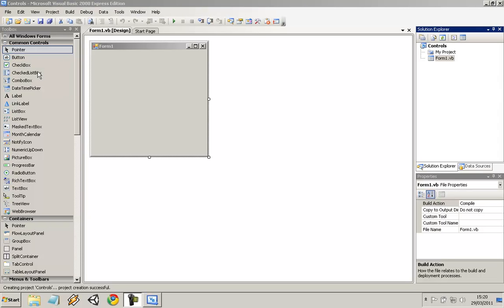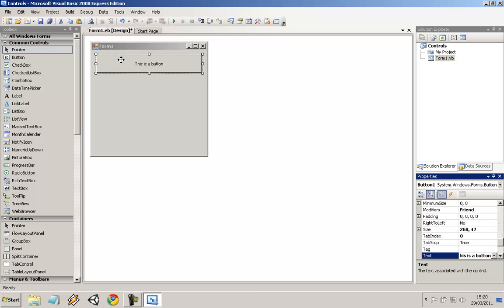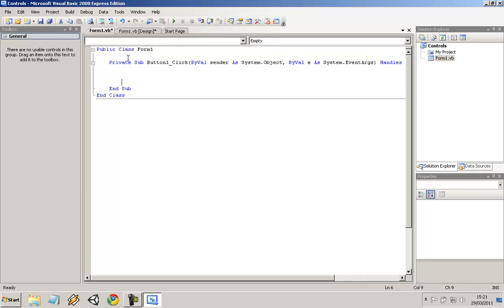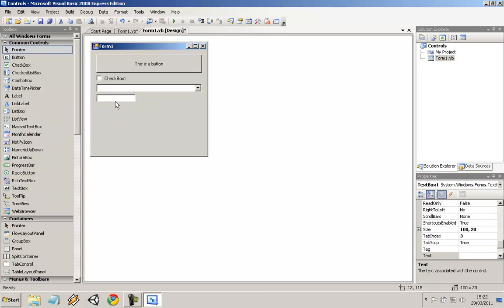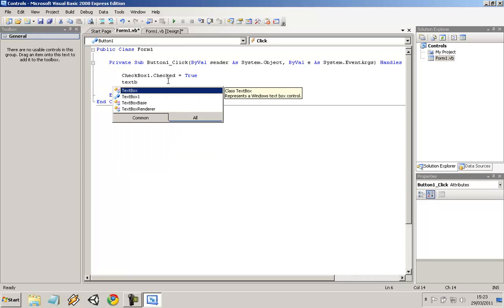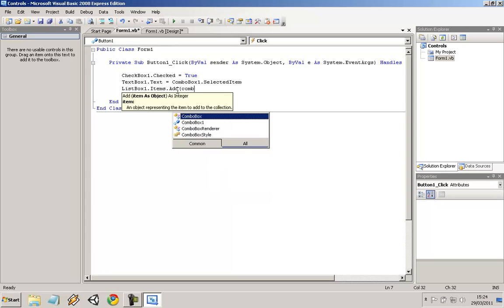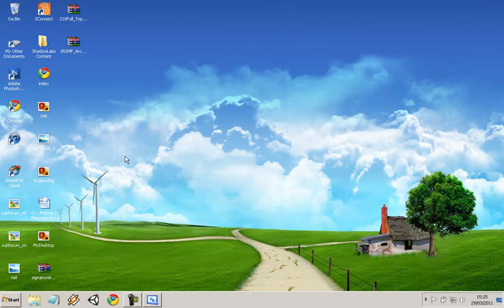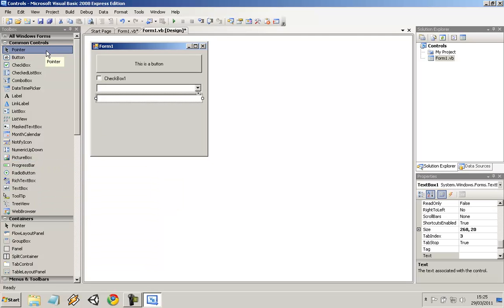Visual Basic .Net Tutorial 02 - Common Windows Controls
In this tutorial I will guide you through some of the most common controls in Visual Basic .Net. This includes the following. Buttons, Check Boxes, Combo Box, Text box and Picture Box. After this tutorial you should get a basic understanding of the controls in Visual Basic .Net.

To get a text based version of the tutorial, head on over and sign up and go to the Visual Basic Board.

Thanks

Nexus